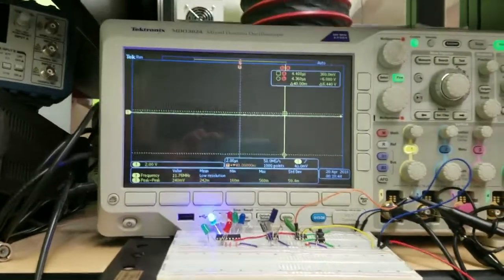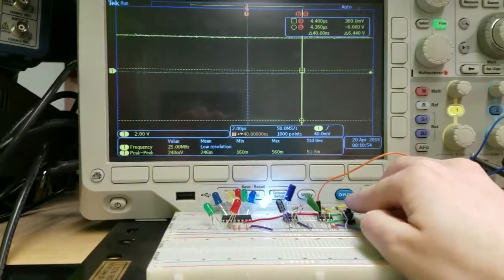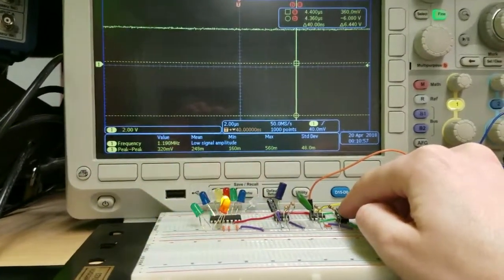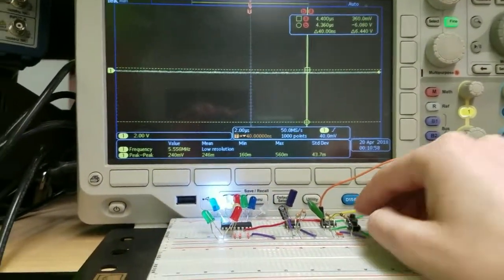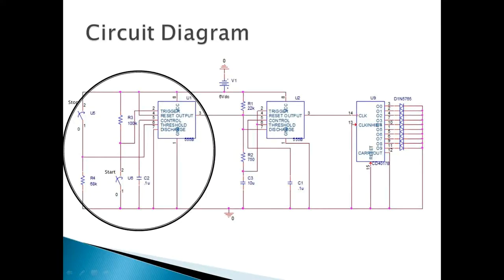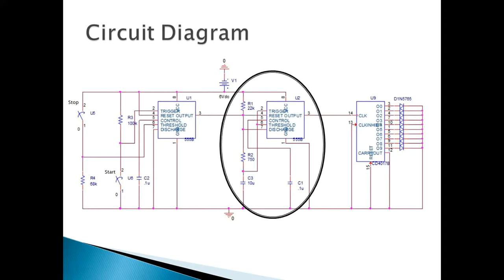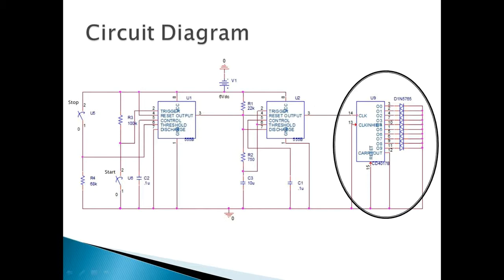Lab II Project: Reaction Game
USF - EE Department

How to keep your cat distracted for HOURS!!